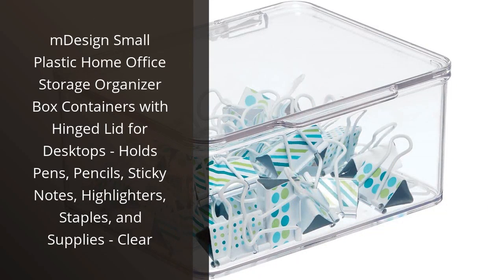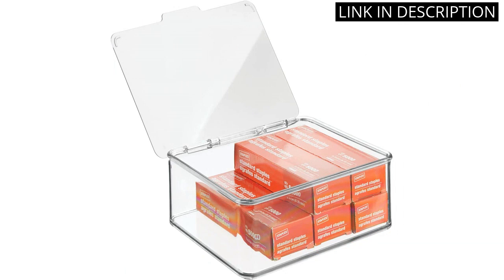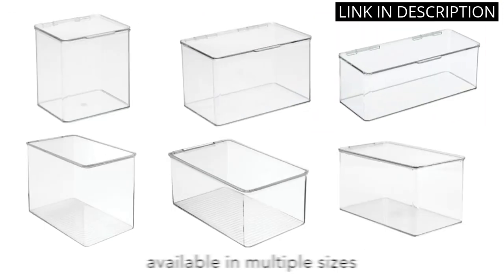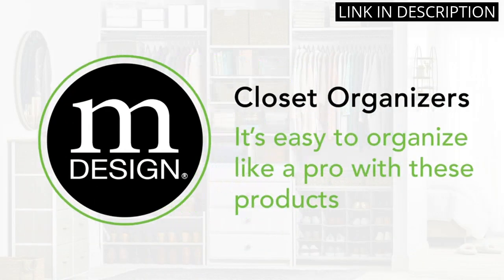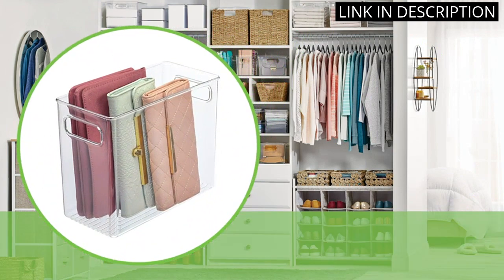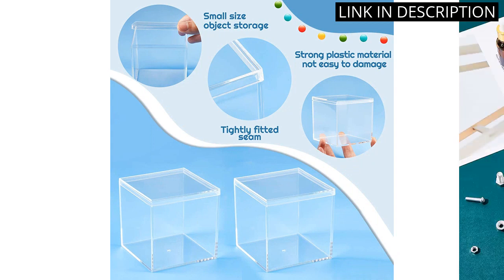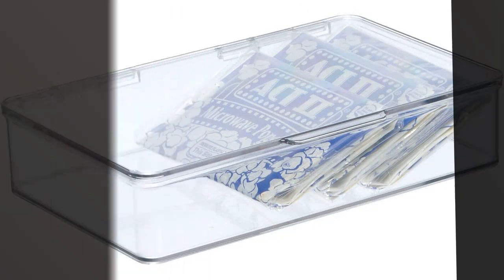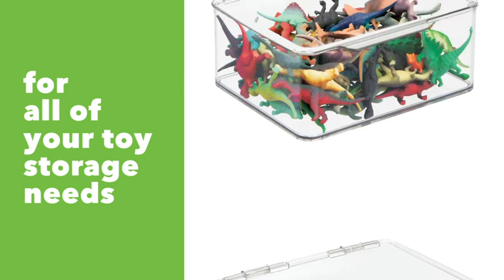Acrylic box with lid: Top 5 Acrylic Boxes with Lids - Must-Haves for Organization and Storage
✋  Here are top 5 acrylic boxes with lids - must-haves for organization and storage available on the market.

🔽🔽🔽 PURCHASE LINKS ACRYLIC BOX WITH LID 🔽🔽🔽

1) mDesign Small Plastic Home Office Storage Organizer Box Containers with Hinged Lid for Desktops - Holds Pens, Pencils, Sticky Notes, Highlighters, Staples, and Supplies - Clear

2) mDesign Plastic Playroom and Gaming Storage Organizer Box Containers with Hinged Lid for Shelves or Cubbies, Holds Small Toys, Building Blocks, Puzzles, Markers, Controllers, or Crayons, 2 Pack, Clear, 5.6 x 6.6 x 3

3) mDesign Stackable Plastic Closet Storage Container Bin Box with Hinge Lid for Organizing Shoes, Booties, Pumps, Sandals, Wedges, Flats, Heels - Lumiere Collection - Clear

4) 8 Pieces Clear Acrylic Plastic Jewelry Box Mini Storage Box Mini Cube Containers with Lids Storage Candy Box for Candy Pill and Tiny Jewelry (Square, 2.9 x 2.9 x 2.9 Inch)

5) mDesign Plastic Storage Stackable Container Bin Organizer Box with Hinged Lid for Organizing Kitchen, Pantry, Bathroom, Office, and Bedroom - Holds Food, Snacks, Makeup, Accessories - Clear

00:00 - Intro
00:07 - 1) mDesign Small Plastic Home Office Storage Organizer Box...
00:41 - 2) mDesign Plastic Playroom and Gaming Storage Organizer Box...
01:25 - 3) mDesign Stackable Plastic Closet Storage Container Bin Box...
02:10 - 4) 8 Pieces Clear Acrylic Plastic Jewelry Box Mini...
02:45 - 5) mDesign Plastic Storage Stackable Container Bin Organizer...
03:29 - Outro